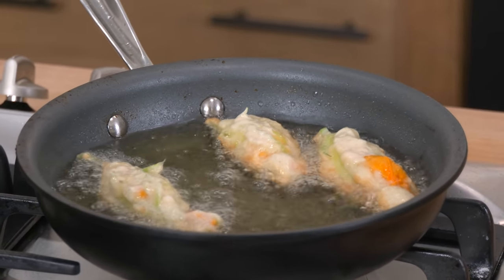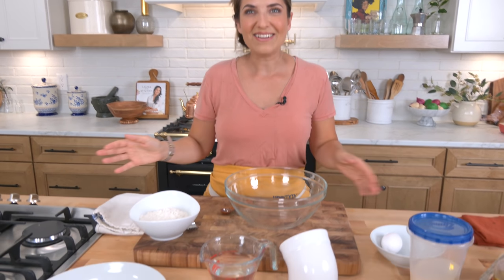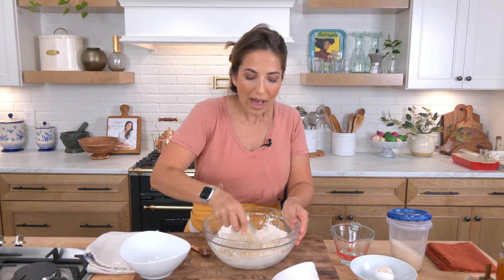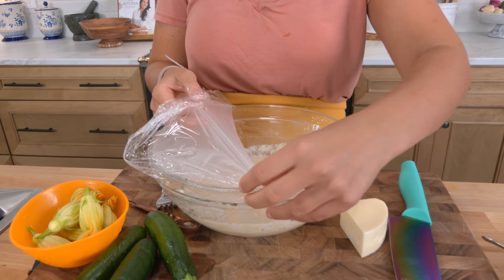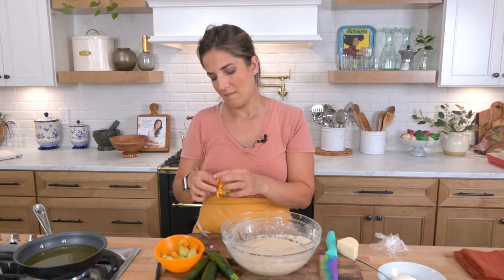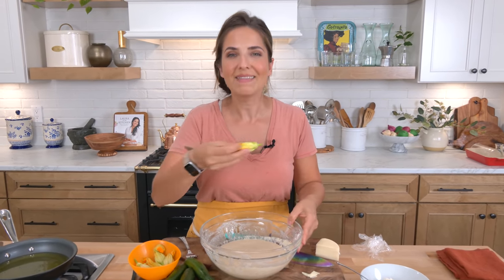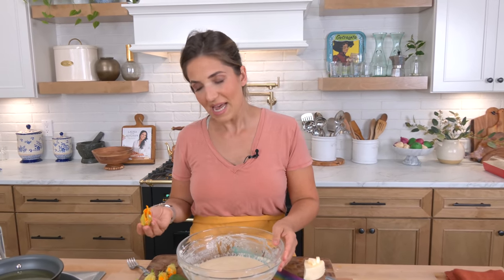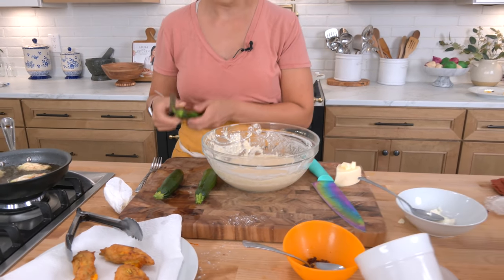Nonna's Zucchini Flower Fritters